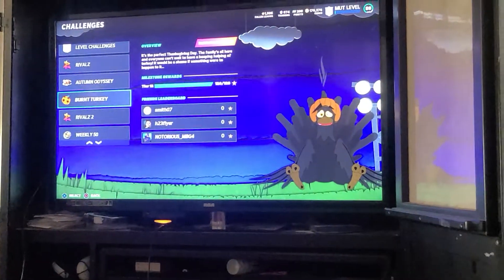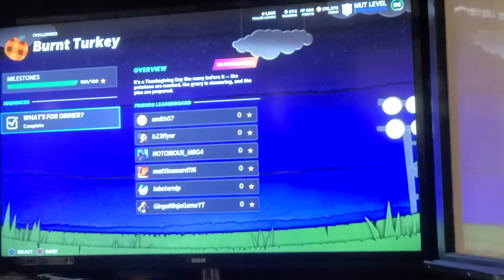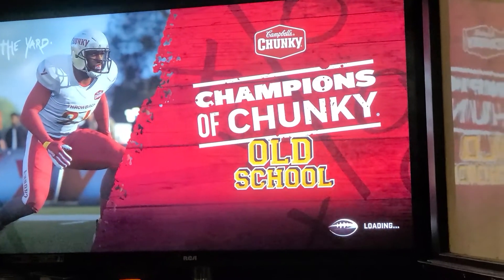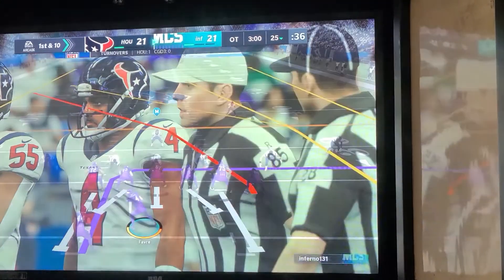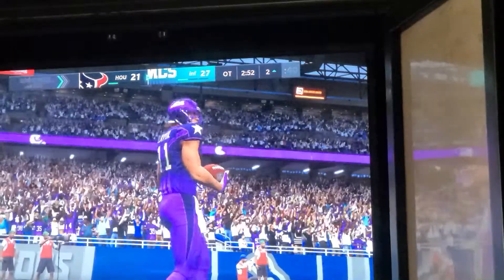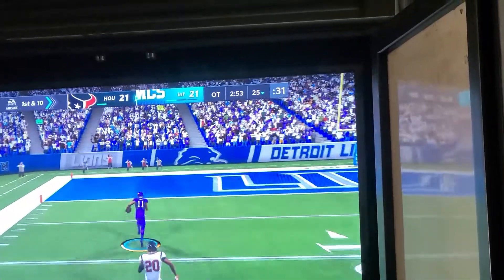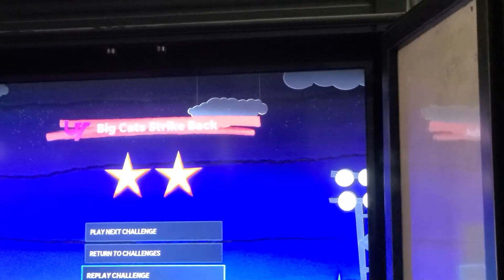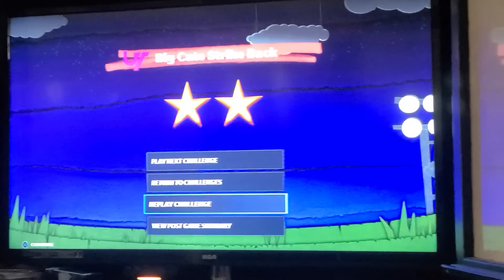Madden 21 Quickly Level Up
Quickly Level Up in Madden 21, by completing the Burnt Turkey Promo Challenge. Go to Big Cat Strikes Back, and earn 220 xp every time.